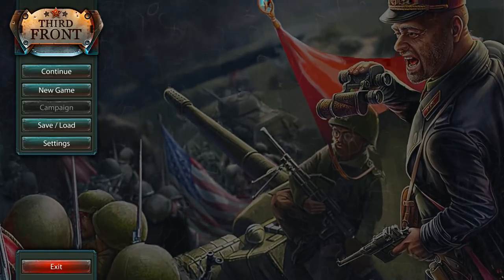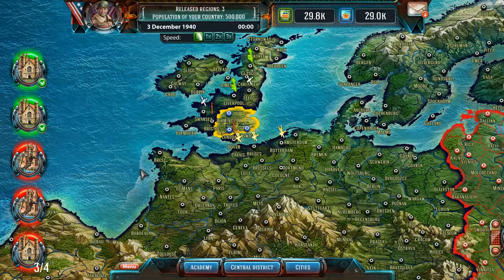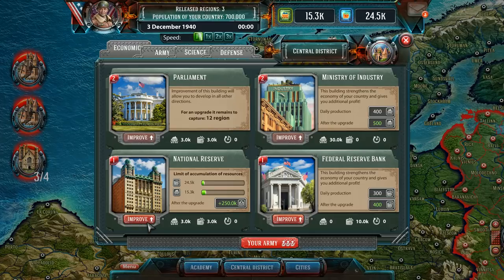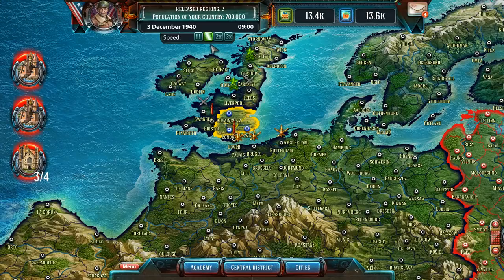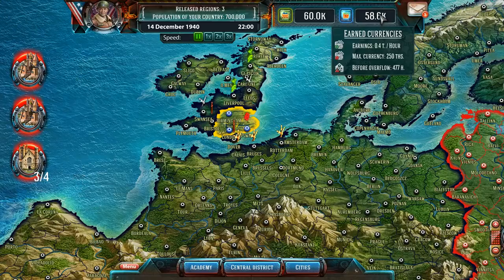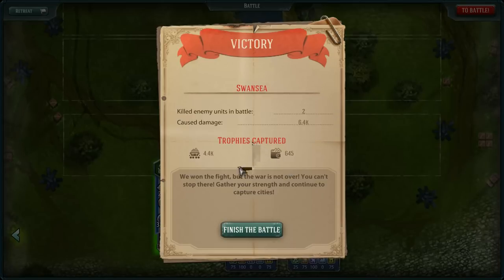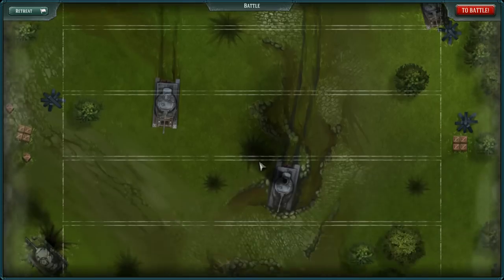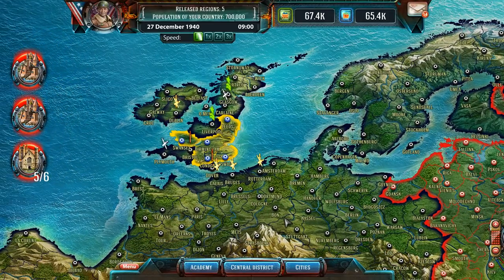DGA Plays: Third Front (Ep. 1 - Gameplay / Let's Play)